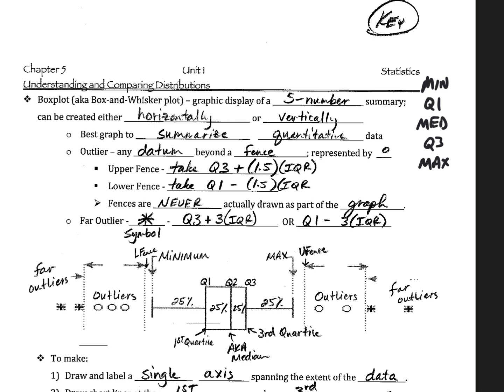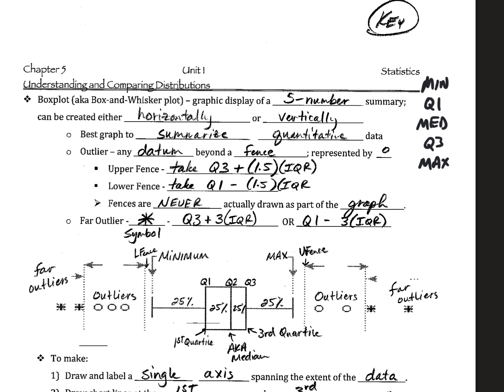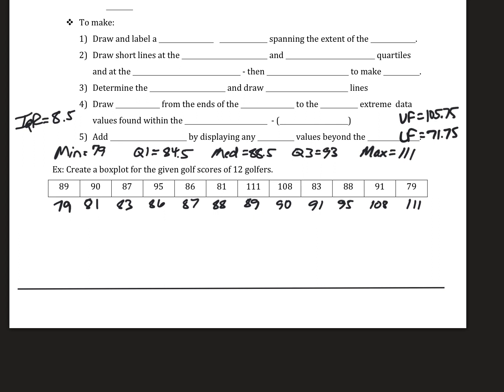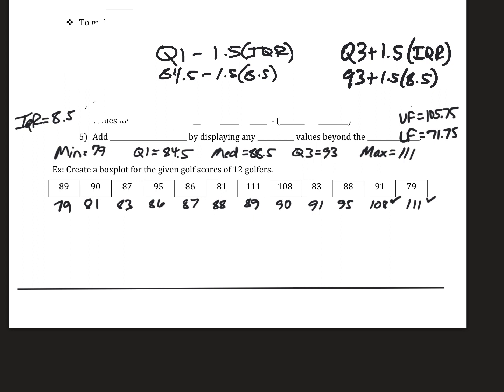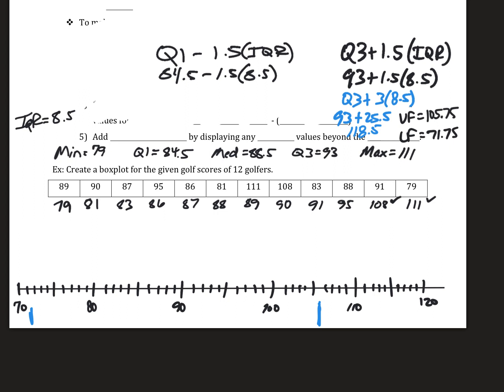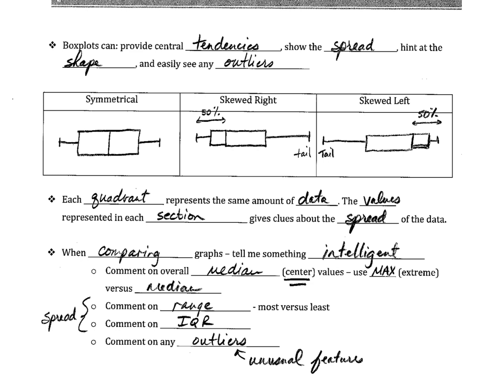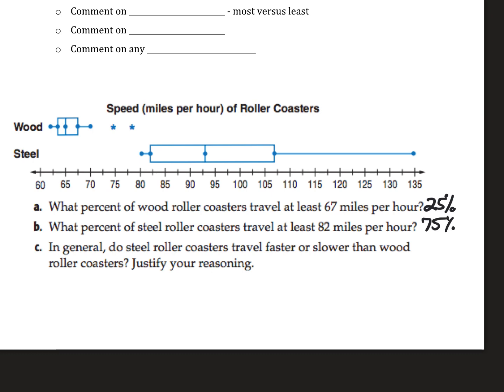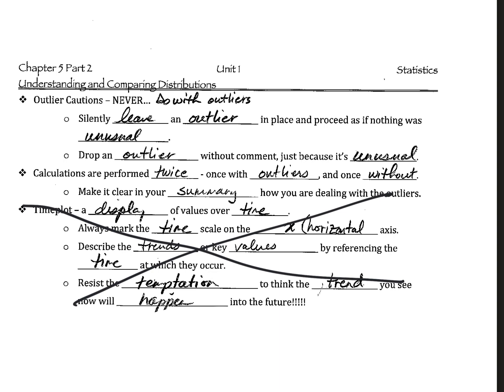Chapter 5 Notes 1